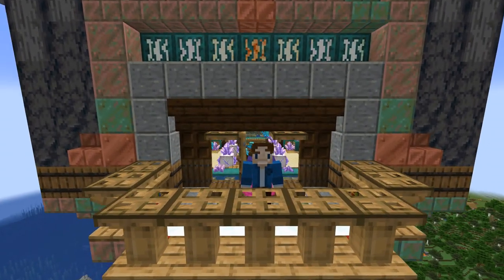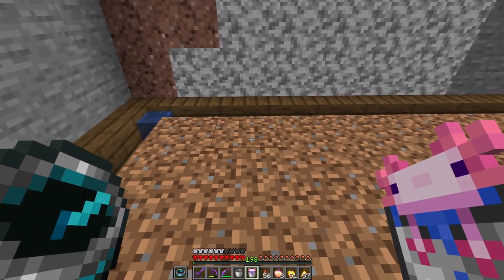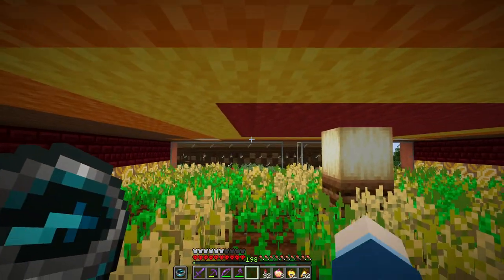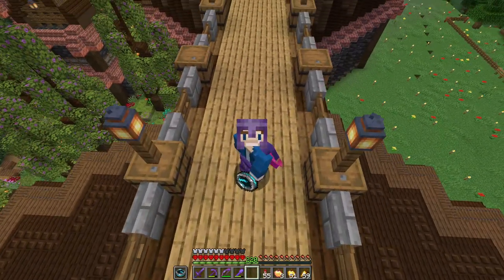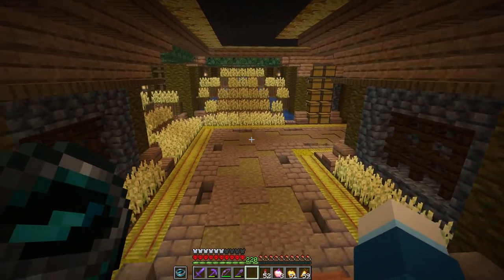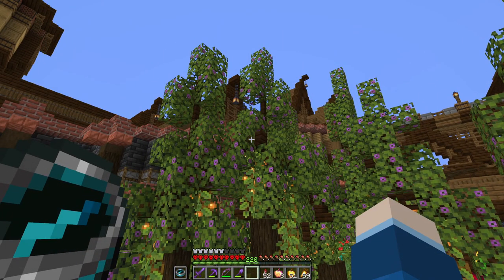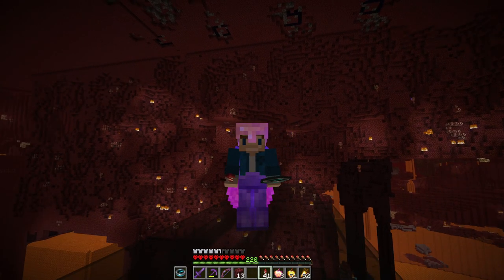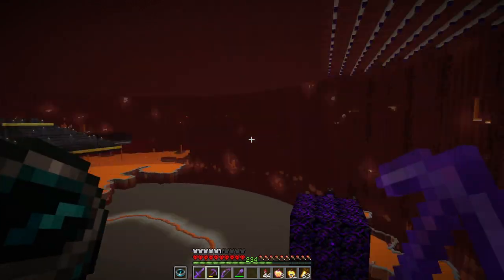The Hall of Wheat! - Minecraft Hardcore Let's Play: S1E71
In this Minecraft Hardcore video, I build myself an automatic allay powered wheat farm along with a storage system for the rest of the basic crops in Minecraft which I have called, "The Hall of Wheat!" I also made the final push for mining netherrack within my nether perimeter. I will remove every netherrack landmass within a 401 block diameter hole around 0,0 in the Nether! This is episode 71 of Whistler's Minecraft Hardcore Let's Play series. I hope you enjoy!

Timestamps:
0:00 Intro
3:11 Allay Powered Wheat Farm
10:59 The Hall of Wheat
19:27 Progress on the Nether Perimeter
25:25 Outro